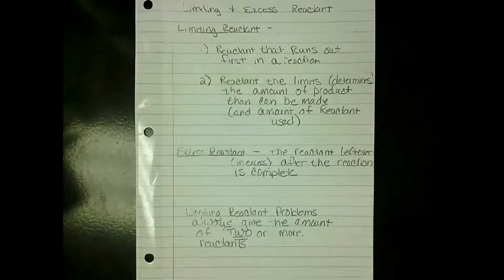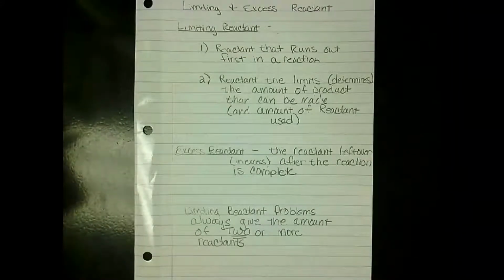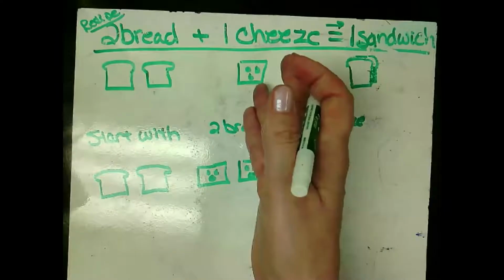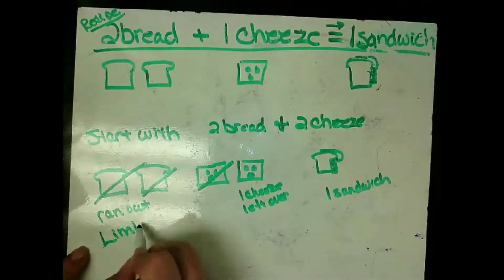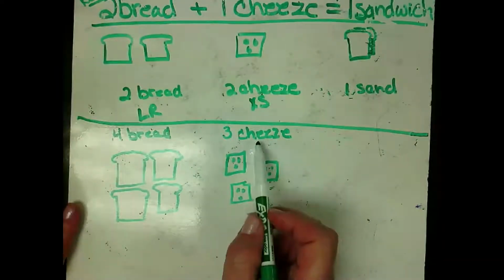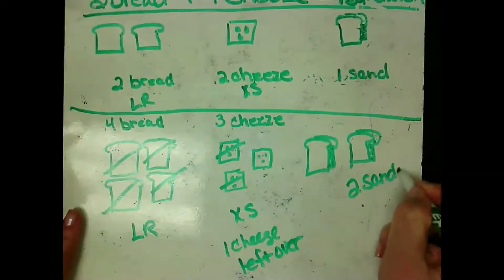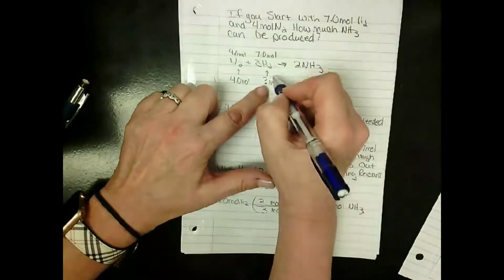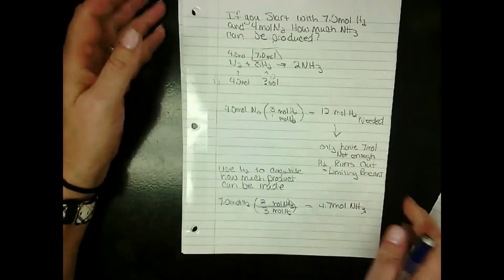Limiting Reactant notes virtual